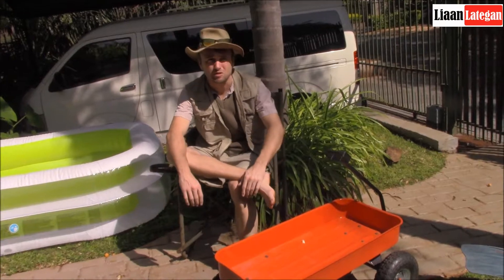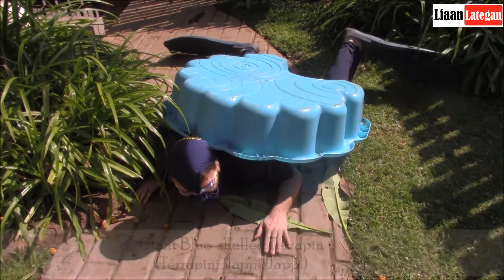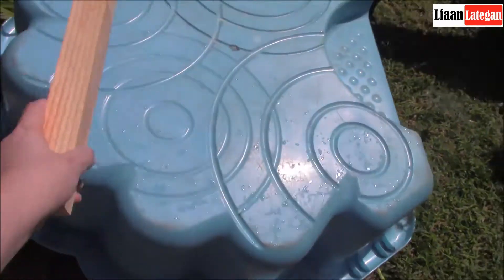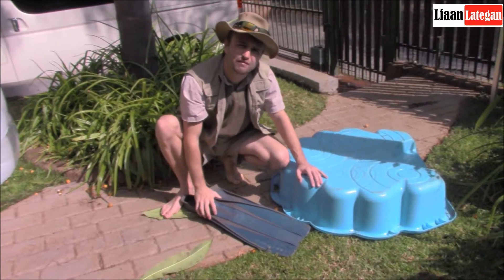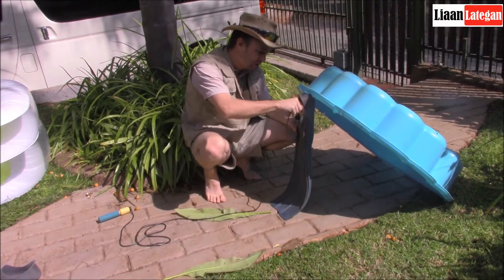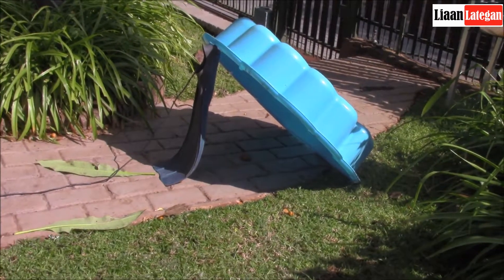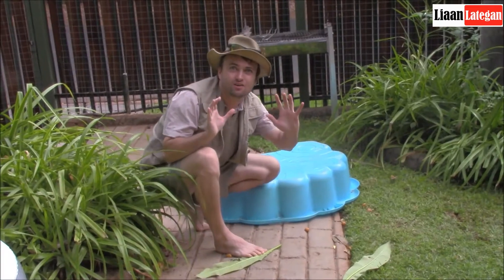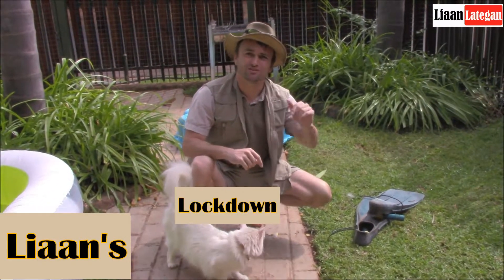Liaan's Lockdown Safaris - Episode 5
As the April lock-down continue for us here in South Africa because of the Covid_19 Virus I decided to continue with the series of wildlife videos from my own garden.

To become a Wild Wanderer then join the Facebook group

If you have a trail camera out somewhere in Southern Africa or you simple want to follow and see awesome Trailcam footage from Southern Africa then feel free to join this group